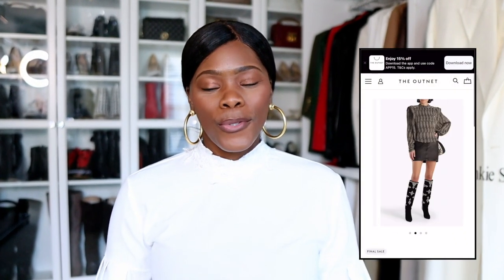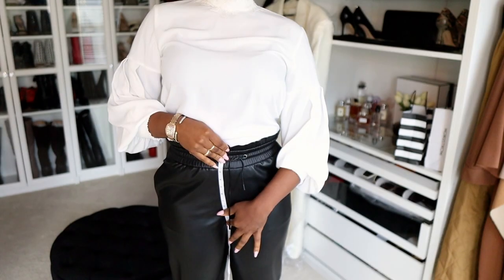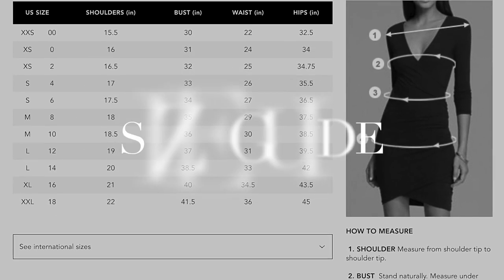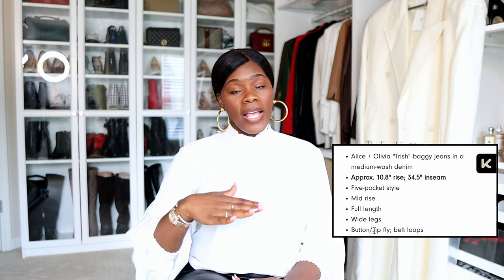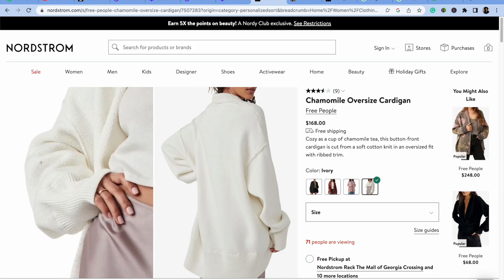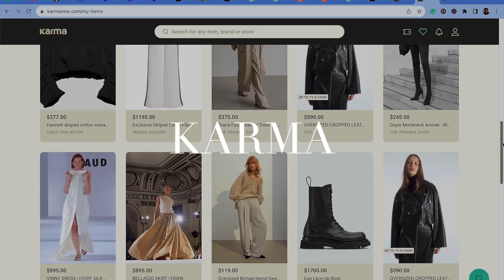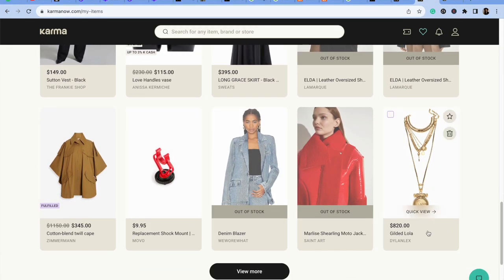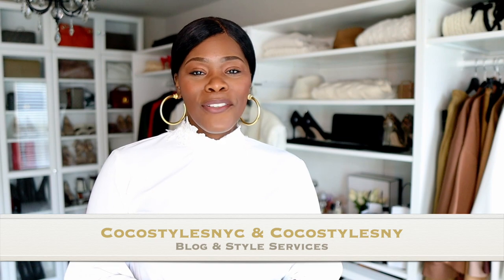Online Shopping Rules Tall Women Should LEARN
I wanted to share my online shopping rules tall women should learn.

As a tall woman, shopping online can be difficult, if you don't know what to look for. I will share the Online Shopping Rules I swear by in this video that will make hopping online fun and not a hassle. I'm certain once you learn the rules I swear by,  your shopping experience will be a pleasure.

Tall women should be able to shop online with ease like everyone else.

Blog Post- Tips for shopping high street brands for tall women

Top- BLVD
Pants- Favorite Daughter
Shoes- SABA OG
Earrings- Valere

MY SIZE INFO:

Height 6’0